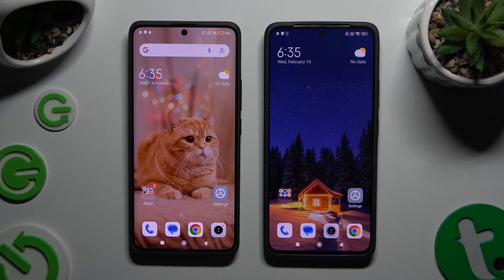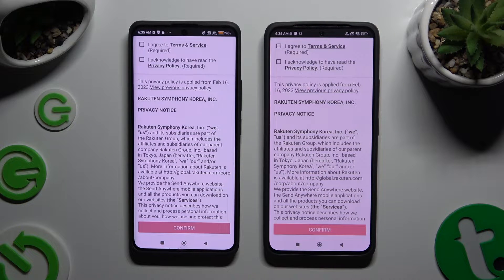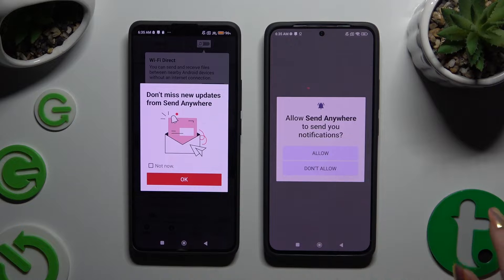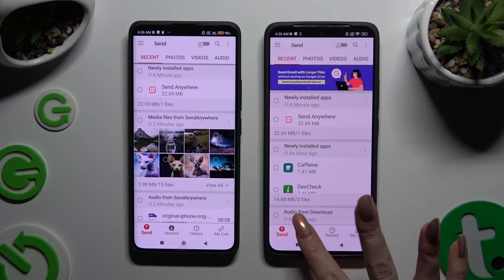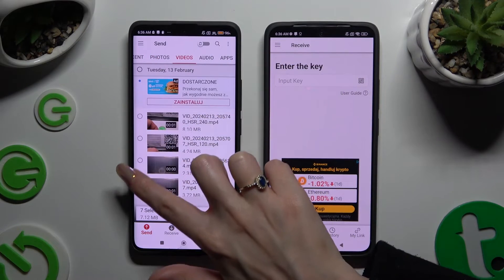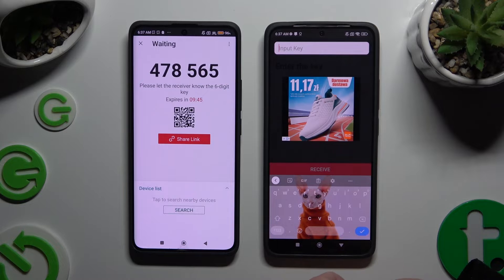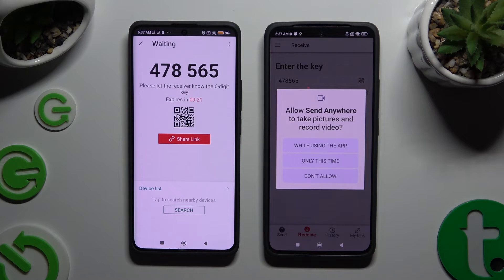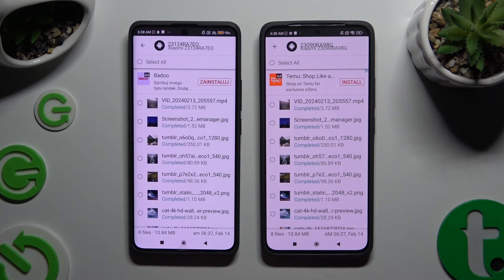Transfer Files from Android Device to REDMI Note 13 using Send Anywhere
Find out more:
This tutorial serves as a comprehensive guide for users seeking to transfer files from their Android device to the REDMI Note 13 seamlessly using the Send Anywhere application. Send Anywhere offers a hassle-free solution for transferring various file types, including photos, videos, documents, and more, between devices without requiring a physical connection. In this step-by-step tutorial, users will learn how to download, install, and utilize the Send Anywhere app on their Android device and the REDMI Note 13 to facilitate file transfer. The tutorial will cover the process of selecting files for transfer, generating a unique transfer code, and receiving files on the REDMI Note 13. Additionally, users will explore advanced features of the Send Anywhere app, such as group sharing and temporary file sharing, to enhance their file transfer experience.

What is Send Anywhere, and how does it facilitate file transfer between Android devices and the REDMI Note 13?
Can users transfer various types of files, such as photos, videos, and documents, from their Android device to the REDMI Note 13 using Send Anywhere?
How do users download and install the Send Anywhere app on their Android device and the REDMI Note 13?
What steps are involved in transferring files from an Android device to the REDMI Note 13 using Send Anywhere?
Is the file transfer process secure and encrypted when using Send Anywhere?